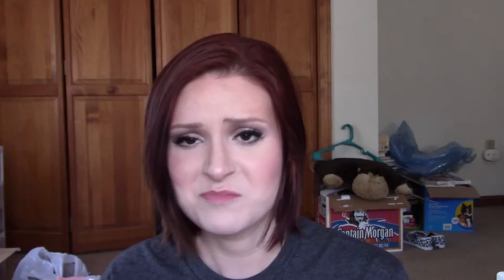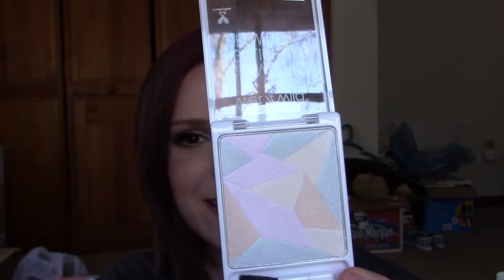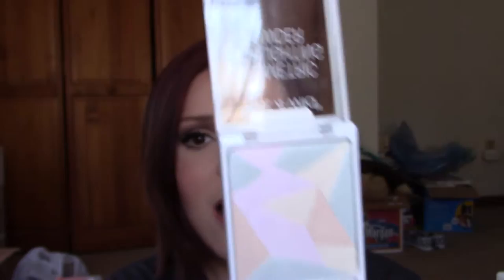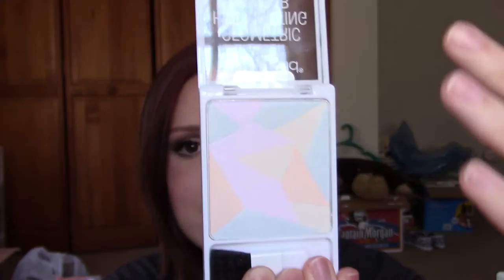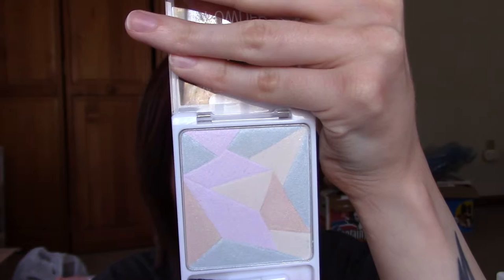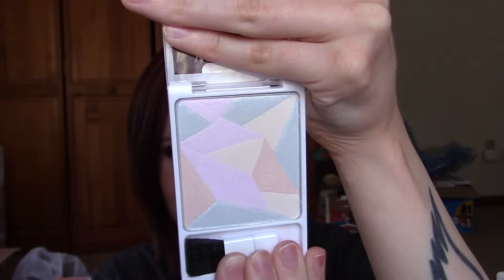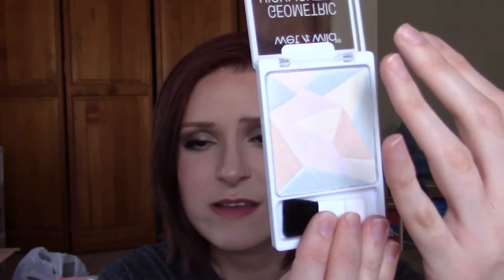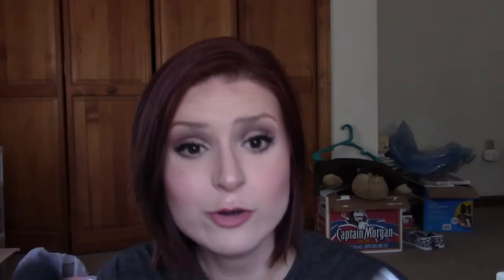Product Review: Wet 'n Wild Geometric Highlighting Powder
My two cents on a limited edition product from Wet 'n Wild's new spring 2016 collection